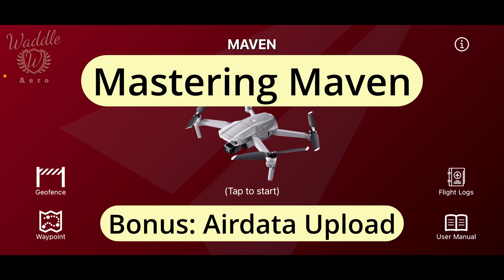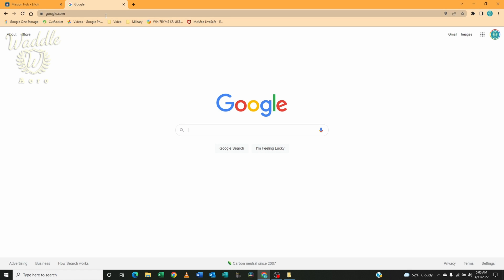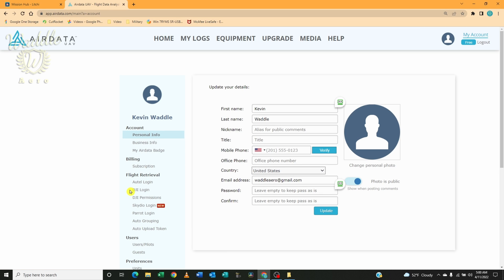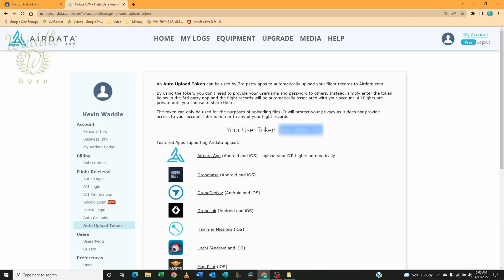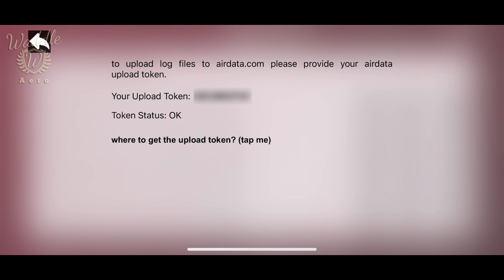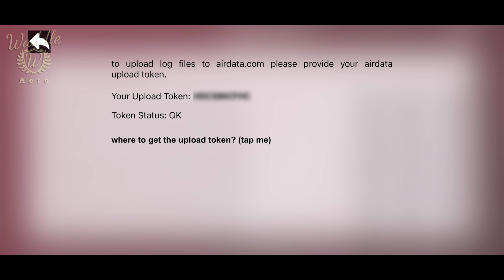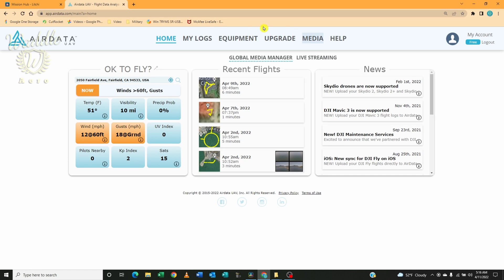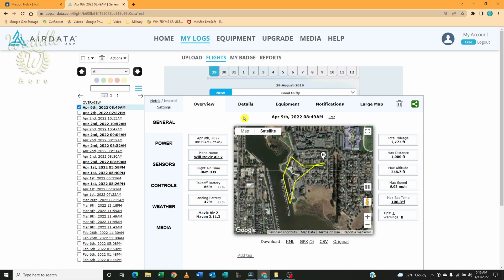Mastering Maven Bonus: Airdata Automated Flight Log Upload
Here is a short bonus episode, How to quickly upload flight logs to Airdata

Maven Pilot, is an iOs App designed to provide the most intuitive yet powerful Waypoint mission functionality, it comes with all the features you’ve always wanted

     • Waypoint Missions
     • GPS Follow / Track ME
     • VR with Head Tracking
     • Polygonal Geofence
     • Headless Modes (Course Lock, Home Lock)
     • Cable Cam
     • Automatic Orbit

THE APP IS COMPATIBLE AND OPTIMISED FOR:
Mavic Mini
Mavic 2 Enterprise Dual
Mavic Pro Alpine
Mavic Pro Platinum
Mavic Pro
Mavic Air
Mavic Air 2
Spark
Phantom 3 series
Phantom 4 series
Mini 2 – NEW
Air 2S – NEW
Mini SE –NEW